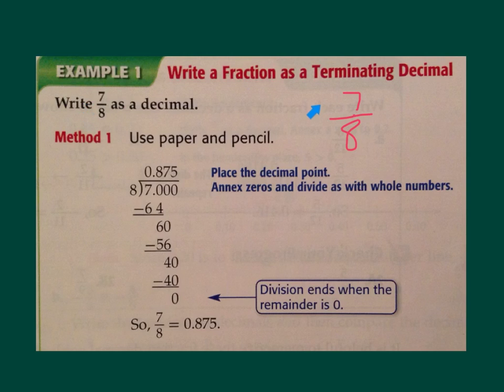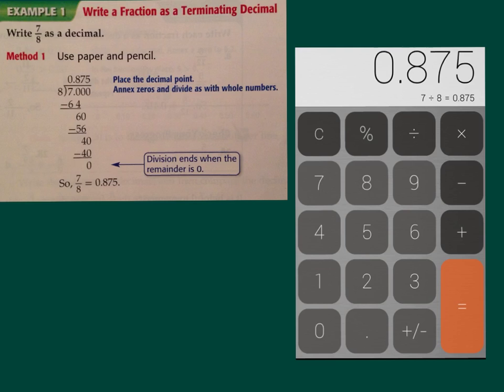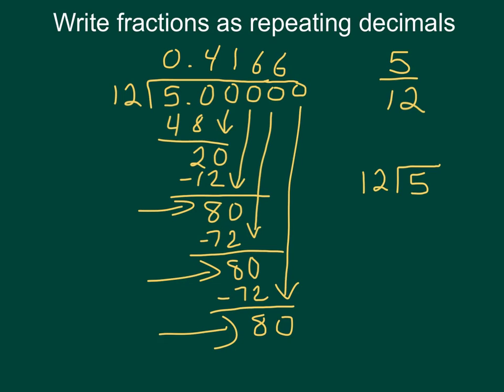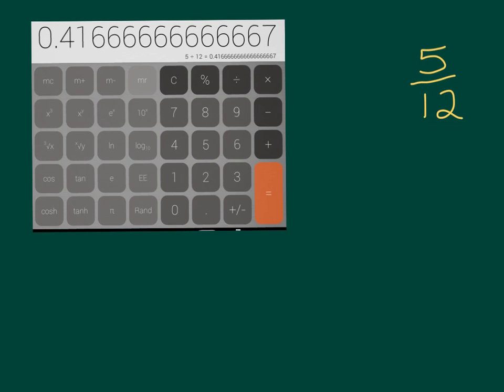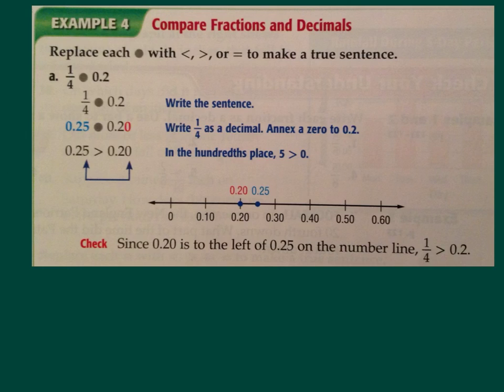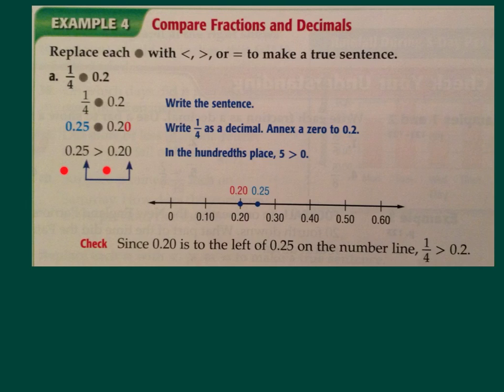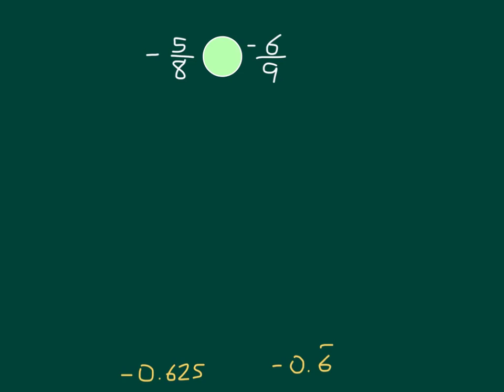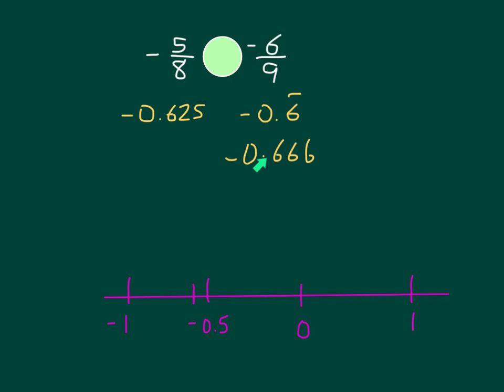PA Explorer math lesson 3-1